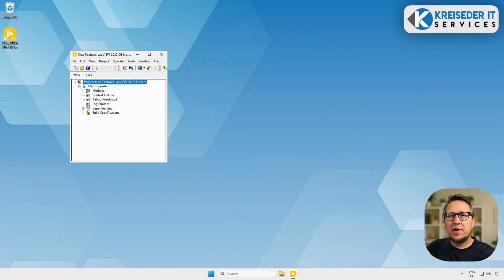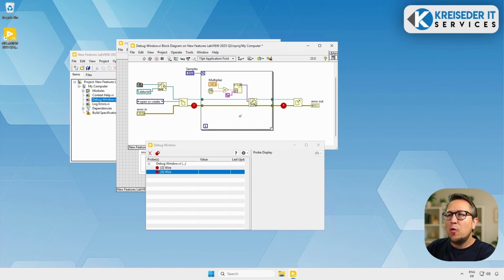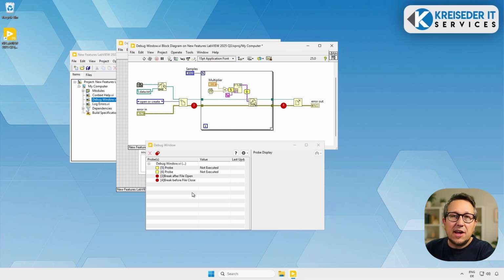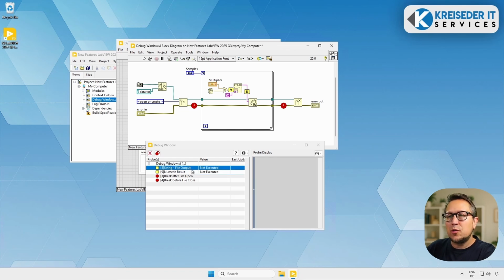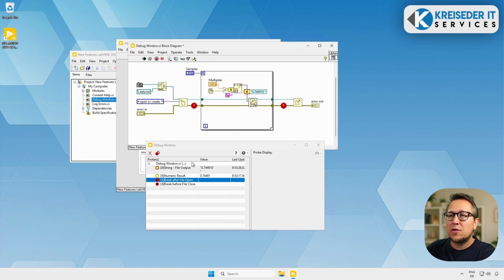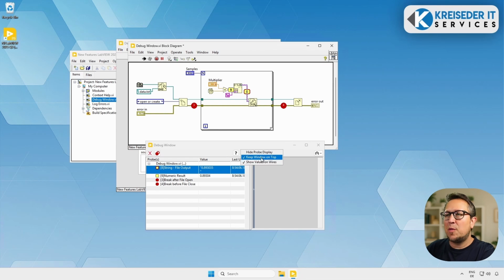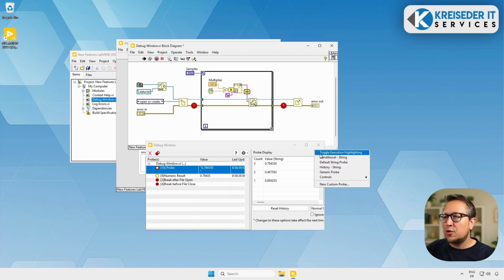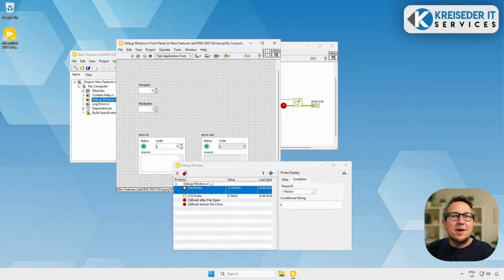New Debug Window – LabVIEW 2025 Q3 Feature Spotlight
LabVIEW 2025 Q3 introduces the new Debug Window – your central place for all breakpoints and probes.

In this short video, we’ll show you how it works, how it combines the Probe Watch Window and Breakpoint Manager, and how it makes debugging in LabVIEW faster and more intuitive.

📺 This content is also available as a video mini-course with interactive quizzes.

00:00 Intro
00:11 The New Debug Window
08:45 Outro

LabVIEW is a graphical programming language from NI / Emerson.